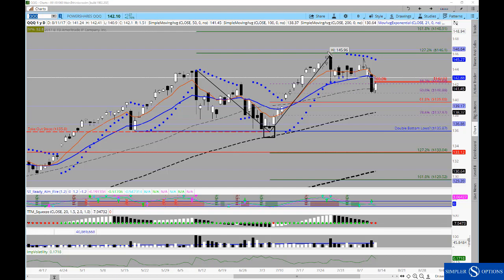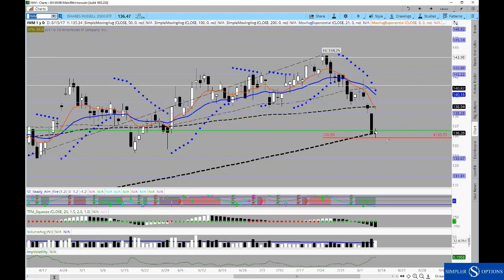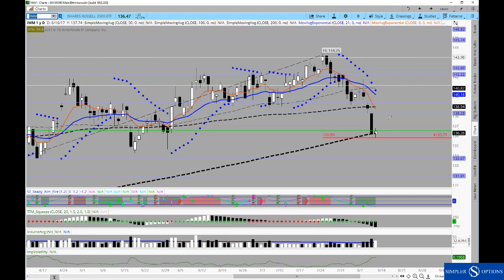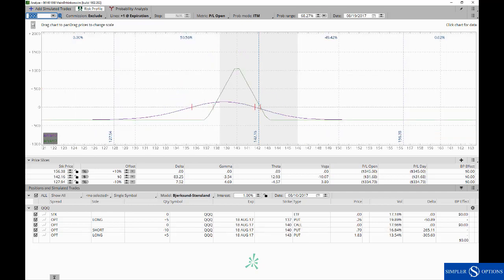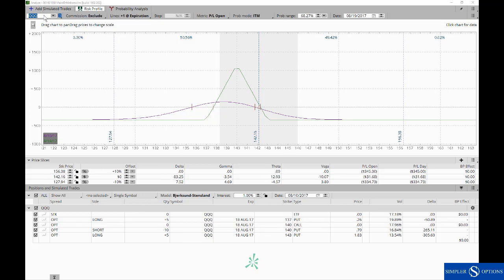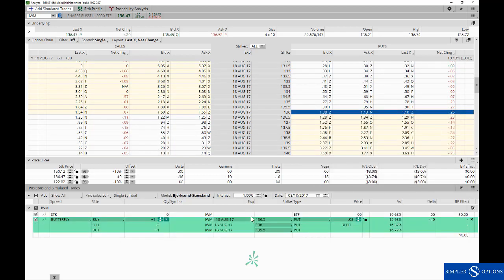Simpler Options: Two Ways to Fly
Butterflies can be structured to create almost any kind of layout for your Greeks. Let's look at two in tonight's review and see where we might want to be neutral, vs looking for a directional move.